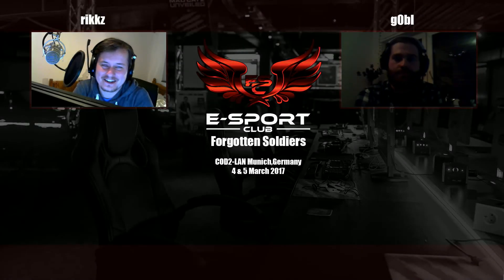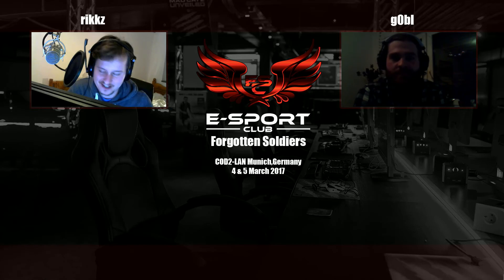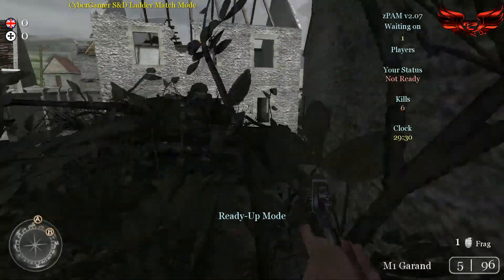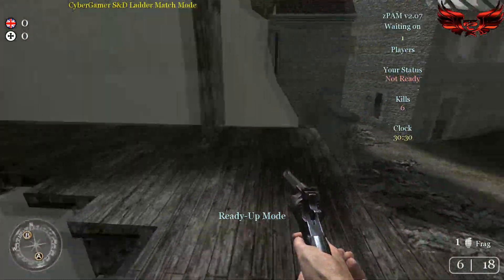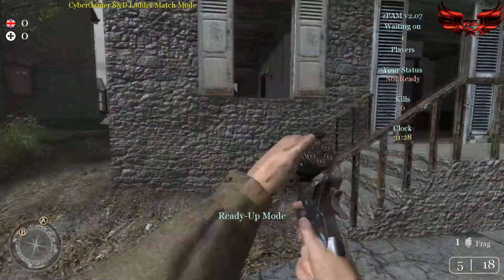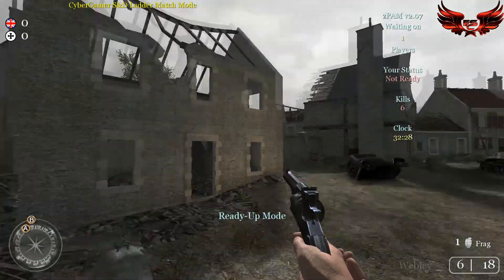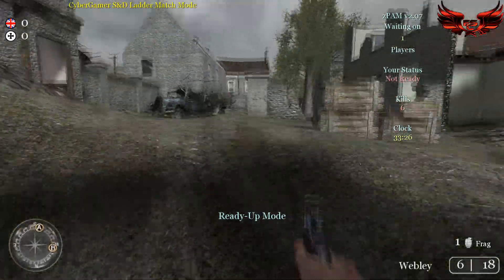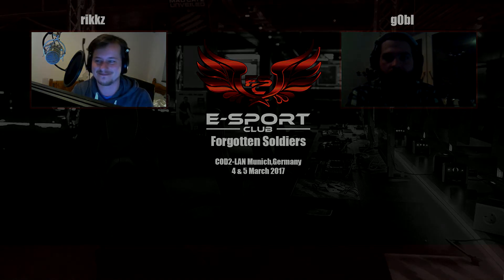FOS: Map impression #5: mp_breakout (villers bocage)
Call of duty 4 stuff:

Gaming PC:

► CPU: Intel(R) Core(TM) i7-4790K @ 4.00GHz
► GPU: GeForce GFX 650 Ti BOOST
► Motherboard: Gigabyte Z97X-Gaming 5
► RAM: 8 GB DDR3
► Main memory: Samsung SSD 500GB
► Monitor: Iiyama ProLite GB2488HSU-B1 144 Hz
► Headset: Sennheisser PC350
► Mouse: Steelseries kinzu
► Mousepad: Corepad XXL
► Keyboard: Steelseries 6Gv2

Please:
Respect each other in the comments.
Spam might resolve in ban.